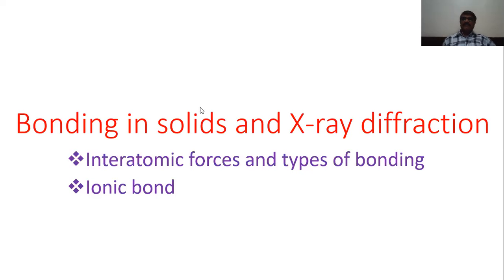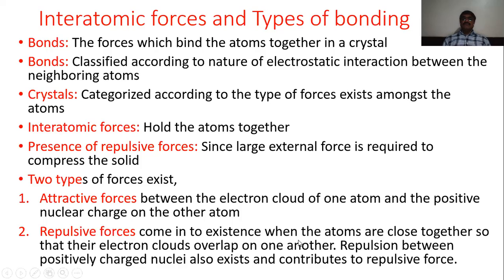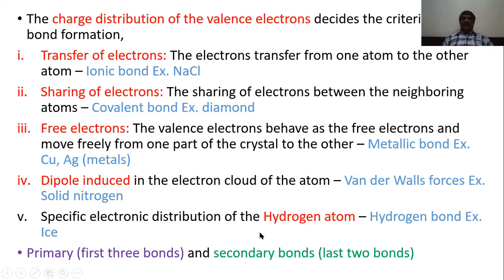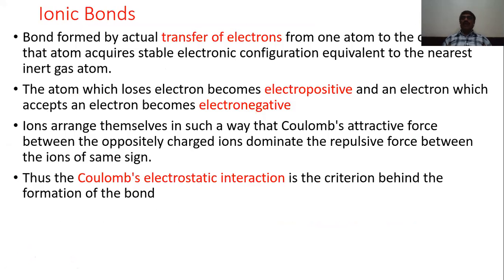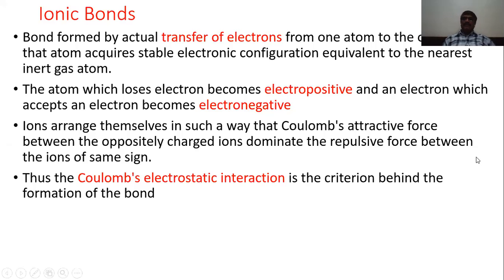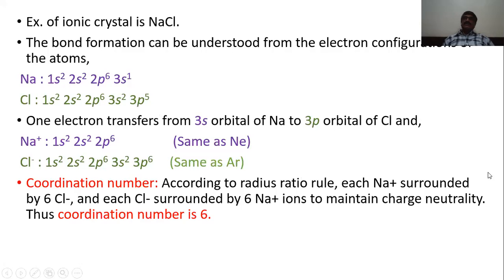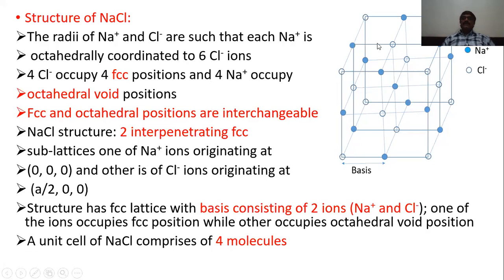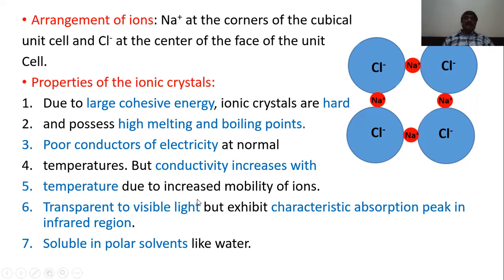6 - Bonding in solids and X-ray diffraction